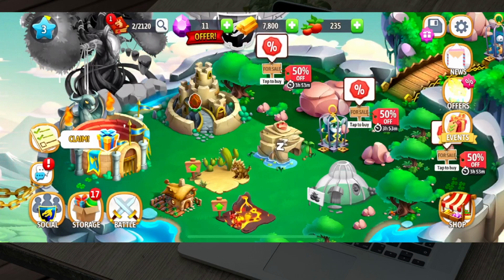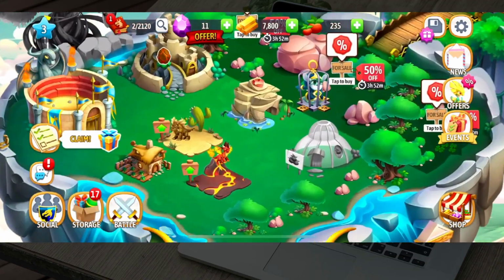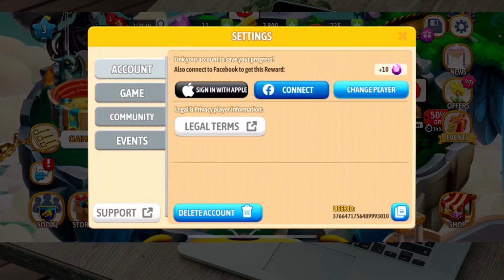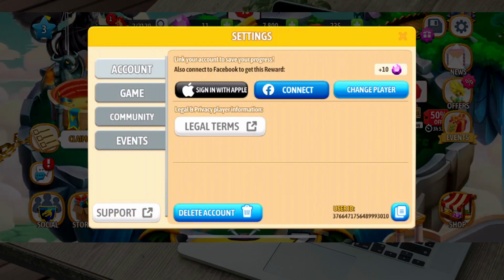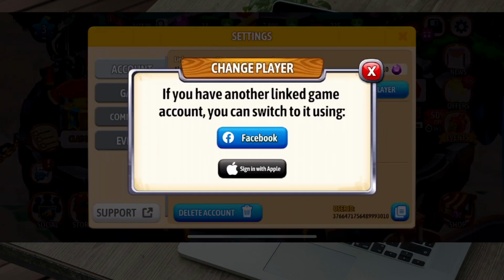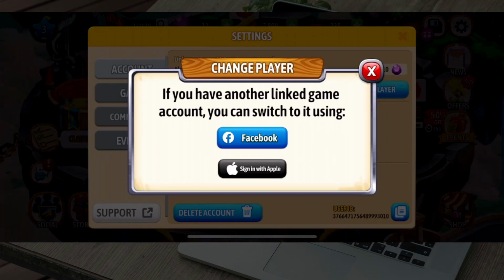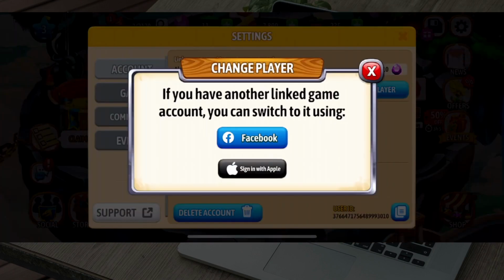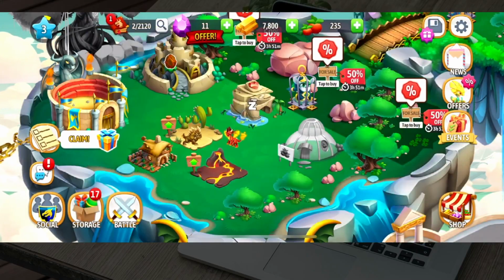How To Switch Dragon City Account (Quick Tutorial)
In this video I will show you How To Switch Dragon City Account. It would be good if you watch the video until the end so that you don't miss important steps.